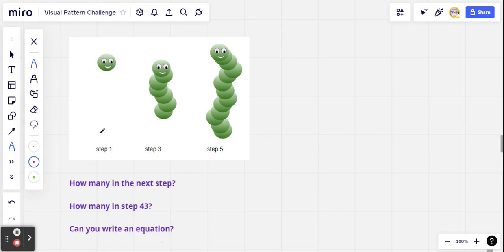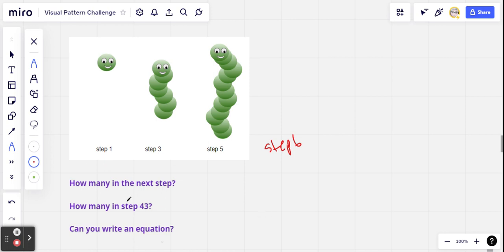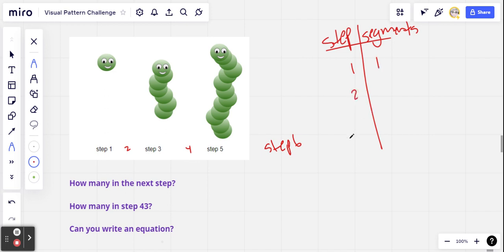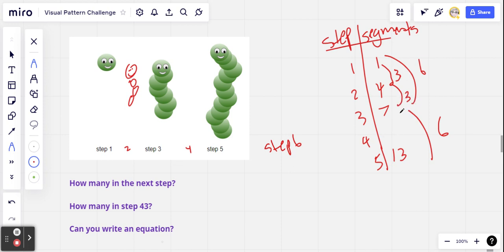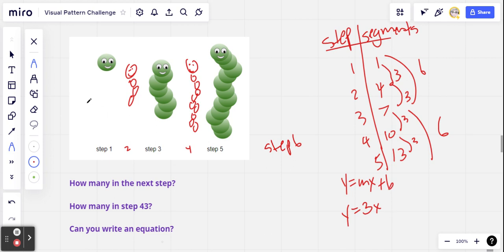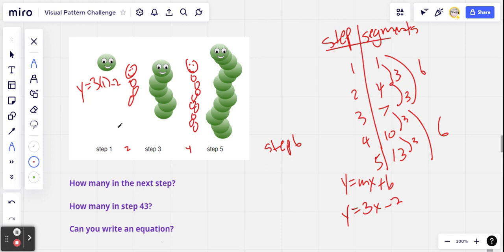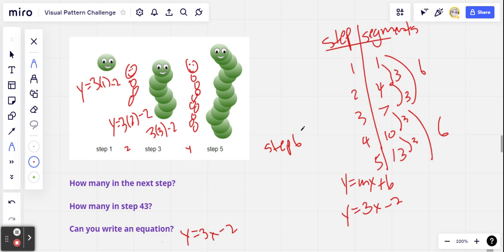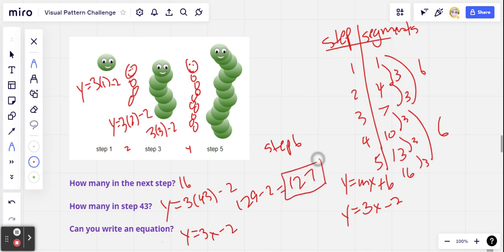Visual Pattern Challenge 172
Can you predict the number of body parts in the next step of this visual pattern? How about in step number 43? Can you create an equation that could be used to predict the number of body parts in any step? Give it a try and let me know how you do.